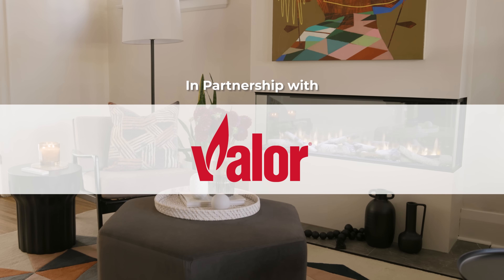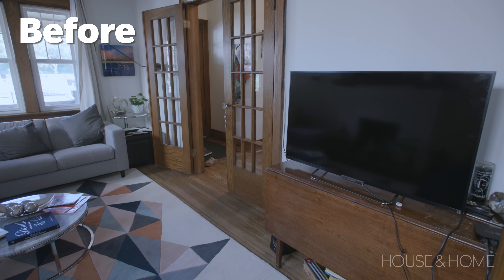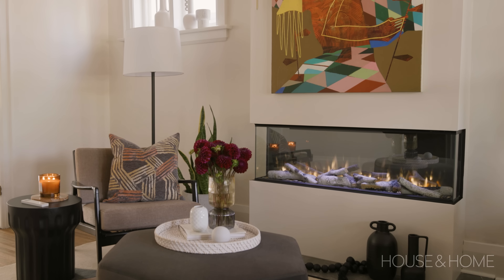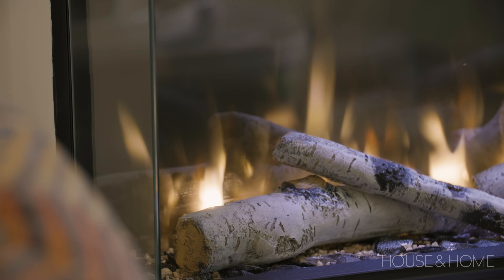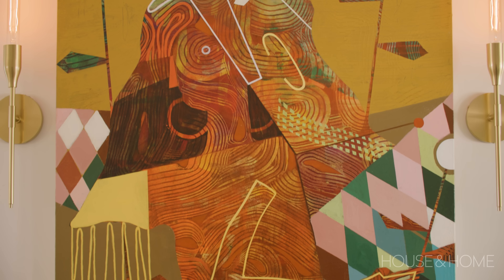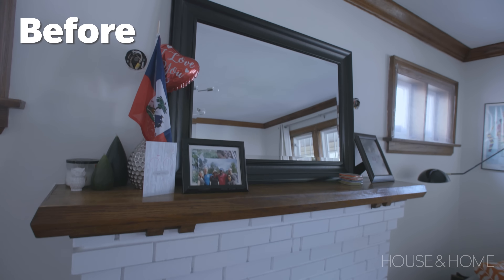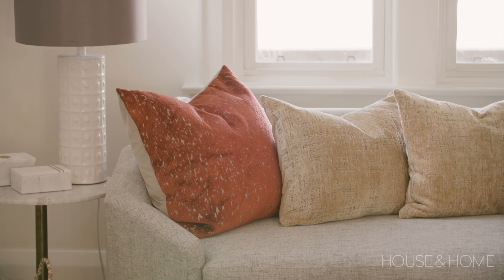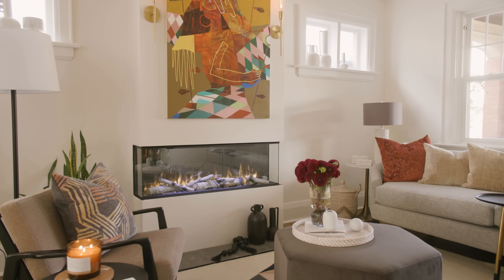A Tired Living Room Gets A Fresh Update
Designer Arren Williams turns a disjointed living room into a functional and comfortable space made for entertaining. By choosing furniture that fits the scale of the room, and creating a focal point using standout art and an eye-catching fireplace, the room is now an inviting gathering spot.

Presented by Valor Fireplaces.

Art, “Duo Catharsis”. Vick Naresh
Sconces. Elte Mkt
Arren Williams Charlie Sofa. Hudson’s Bay
Hexa Ottoman. Statum Designs
Nevin Floor Lamp, Amalya Table, Botkins Table, Arren Williams Shela Rug. Renwil
Ceiling lamp, ceramic side table. Wayfair
Vases, toss cushions, basket, tray. Homesense